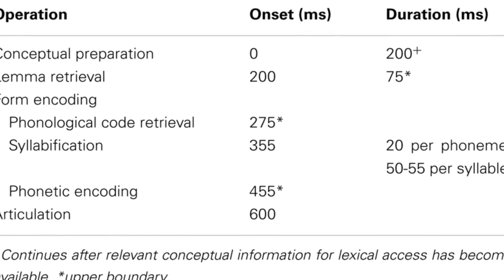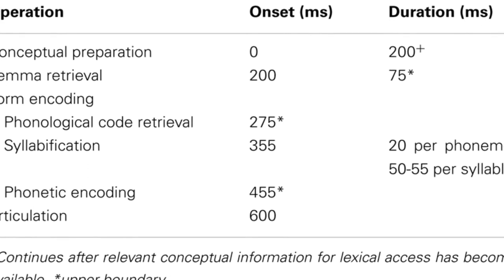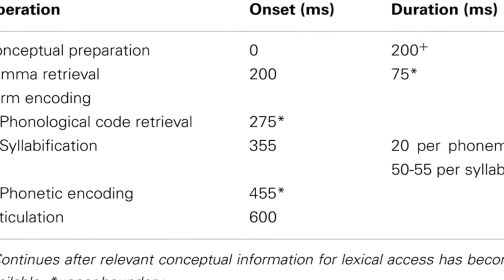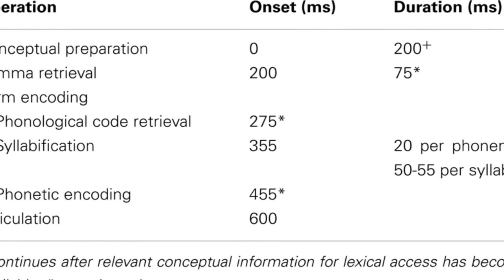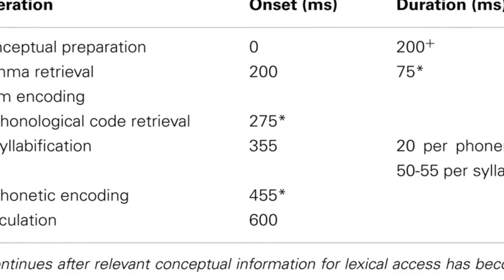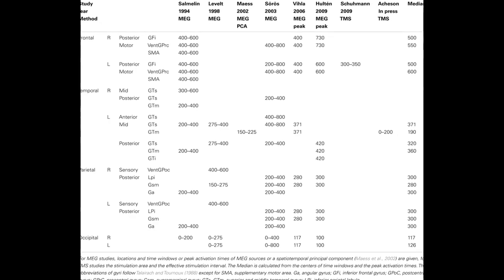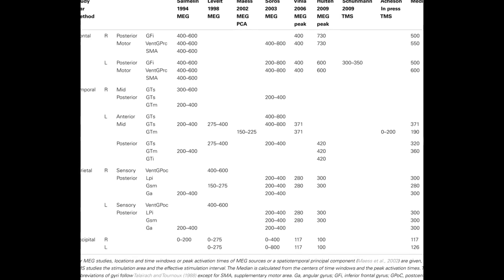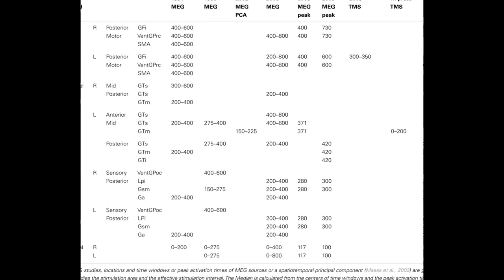The spatial and temporal signatures of word production components: A critical update | RTCL.TV